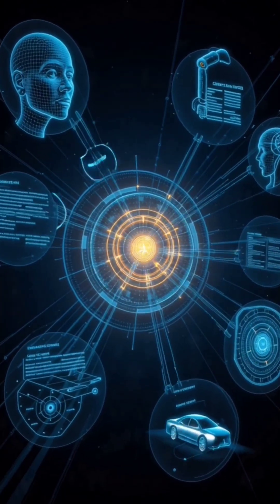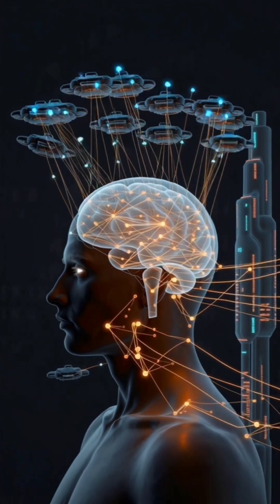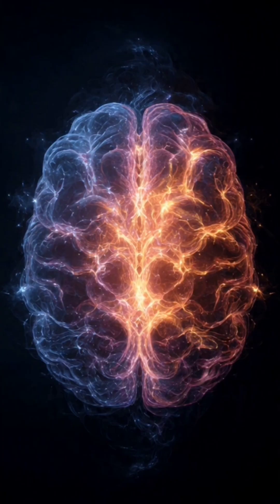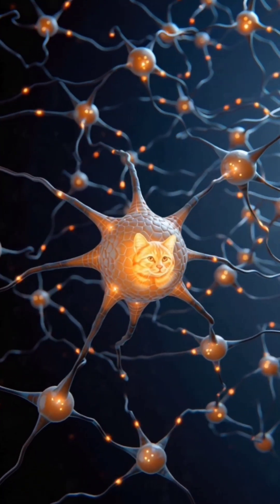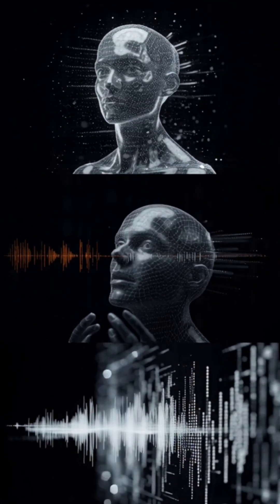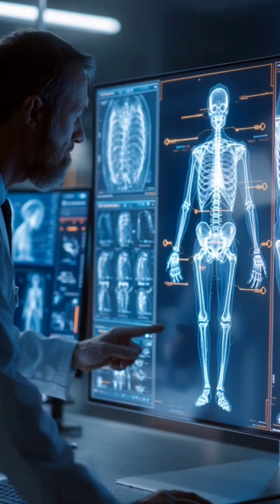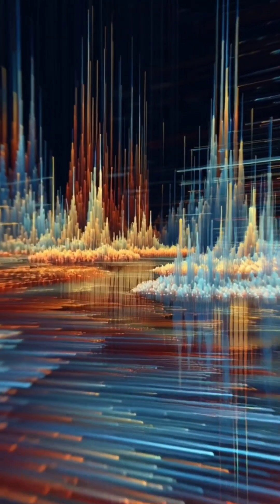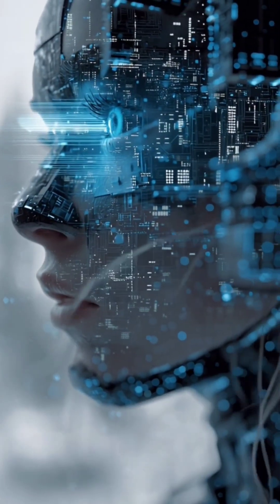How Neural Networks Actually Work | Explained Simply 🧠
A Neural Network is a computational model inspired by how the human brain processes information.
Neural networks are used in AI, face recognation, speech recognation, language, robotics, healthcare, finance, cybersecurity, IoT and autonomous systems.
Today we understand the working of neural network
to understand neural network first we need to understand how human brain processes information:
First,information first comes in through our senses like eyes, ears, skin, nose, and tongue.
These senses turn what we see, hear, or feel into signals and send them to the brain. The brain keeps what is important and ignores the rest.
Different parts of the brain handle different jobs, like seeing, hearing, thinking.
Brain cells share information with each other, compare it with past experiences, understand what is happening and then decide what action to take.

A neural network works in a very similar and simple way. It first takes some information, like a photo, a sound, or words.
This information is split into small pieces and sent to many tiny units at the same time. Each unit does a small job, and all of them work together.
In the middle, the system decides which parts are more important and which are less.
At the end, it gives a final answer, such as recognizing a cat in a photo or saying “yes” or “no.”
If the answer is wrong, it learns from the mistake and slowly gets better using feedback just like humans learn with practice.

There are many Technologies That Use Neural Networks.
Neural networks power machines that can see, hear and talk through vision and voice technologies such as face recognition, number plate recognition,
surveillance systems, voice assistants and voice-based authentication.
It is also used in prediction and forecasting systems including stock price analysis, weather forecasting and demand prediction.
Self-acting systems like self-driving cars, delivery drones, robots and autonomous defense systems rely heavily on neural networks.

In healthcare, neural networks assist doctors with early disease detection, cancer screening, medical imaging analysis and patient monitoring.
Smart recommendation systems such as YouTube recommendations and online shopping suggestions use neural networks to understand user behavior.
In security and cyber defense, they help detect fraud, malware, intrusions, and abnormal activity.
Neural networks are also driving creative technologies, enabling image generation, music composition, video creation, and content design.

In Future we Can Build Human-like AI assistants,Brain–computer interfaces,Emotion-aware machines,Fully autonomous cities,
Personalized AI teachers,Medical AI that predicts illness before symptoms.

Neural network is changing the world by learning from data much like humans learn from experience.
As technology advances, it will become smarter, reliable and a natural part of everyday life.